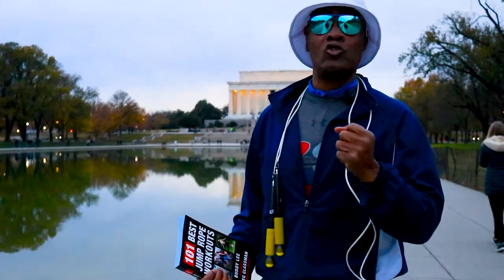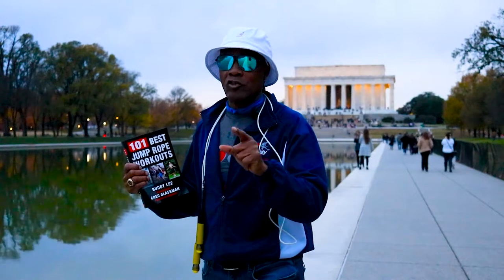7 DAYS Challenge - TIPS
ROPE TO SUCCESS!